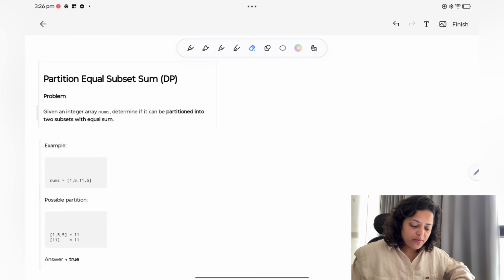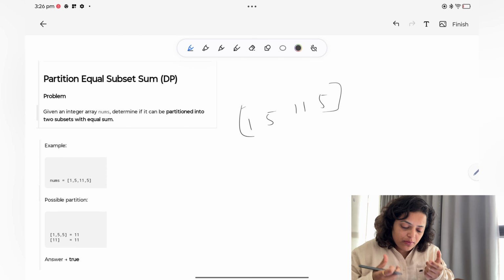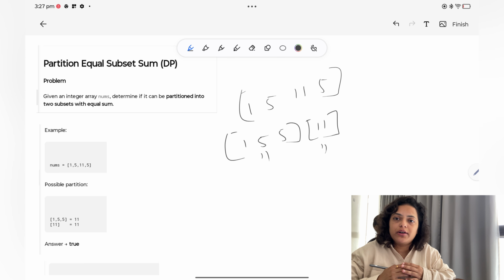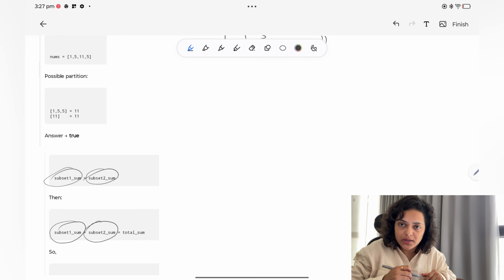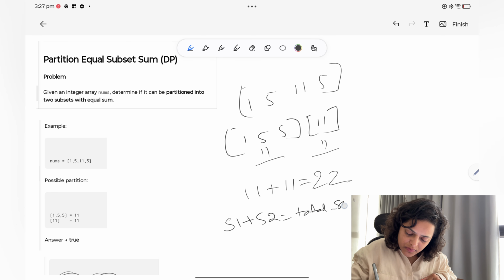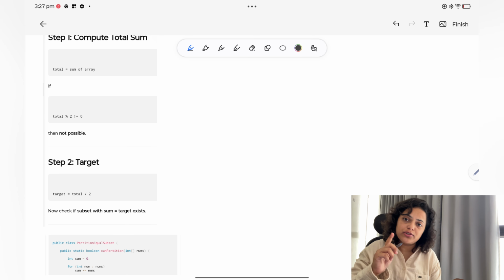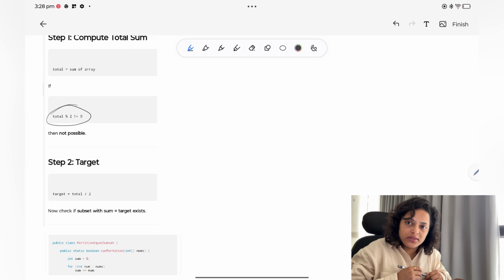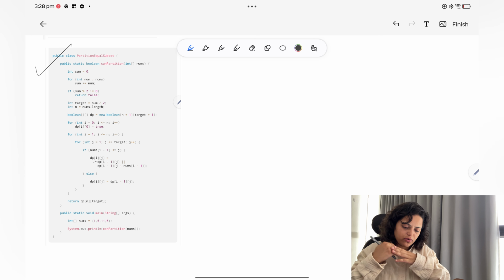9. Partition Equal Subset Sum | Dynamic Programming | Leetcode 416 Explained